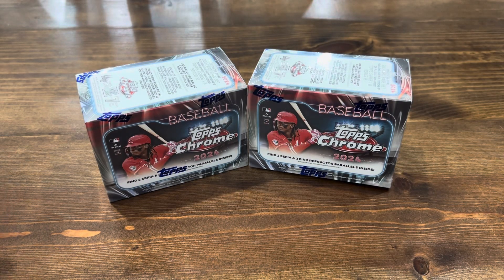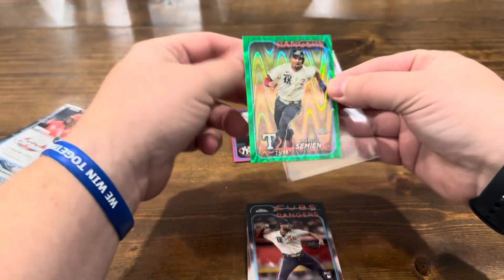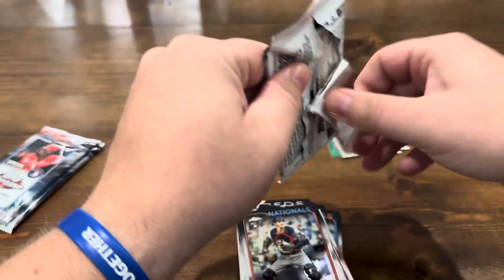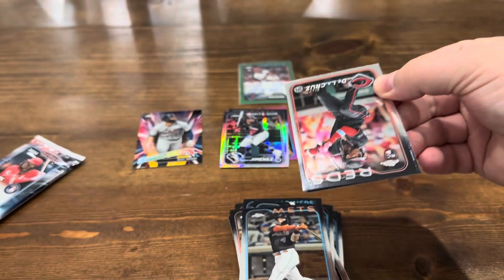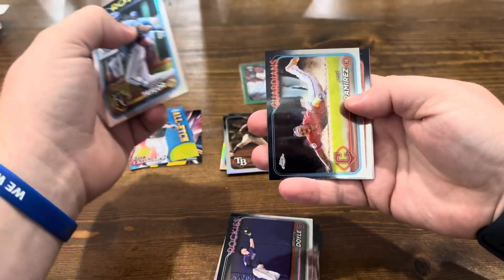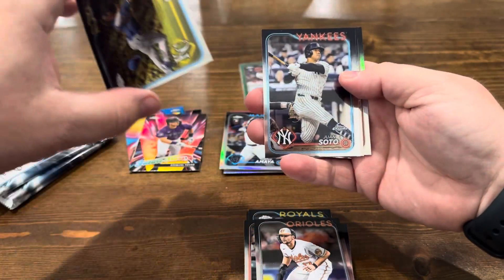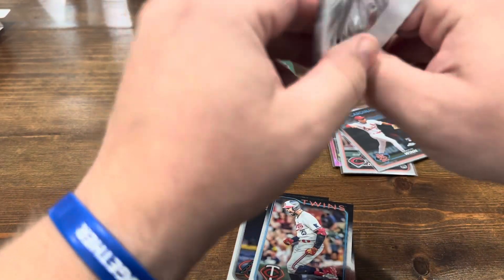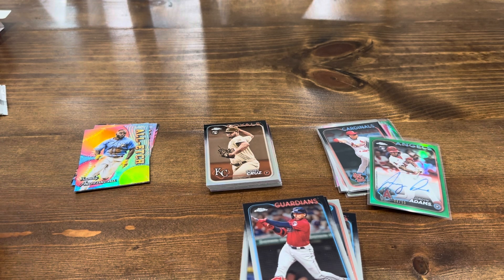The Tuesday Two, Ep. 21: 2024 Topps Chrome - 2 Blaster Boxes